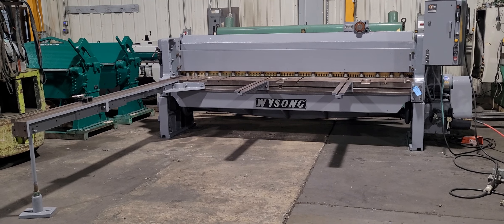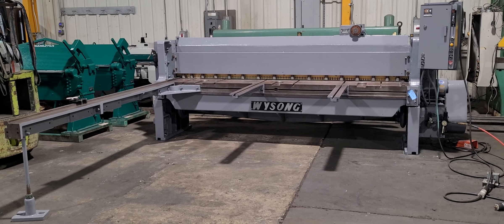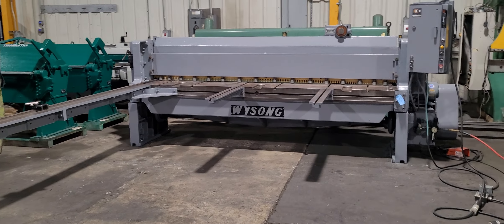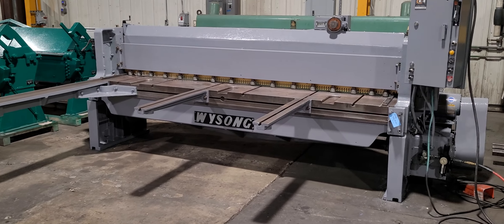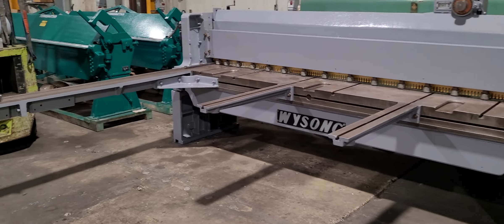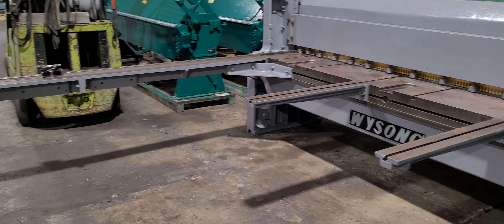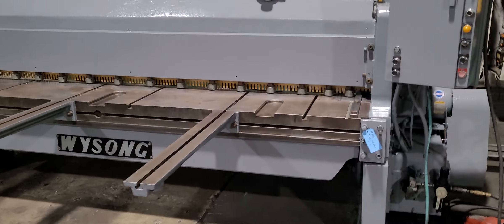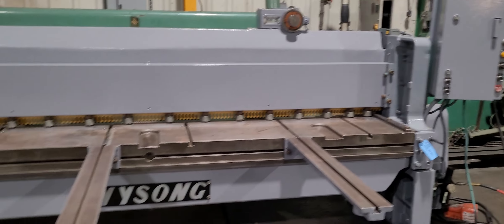Wysong 1010 Mechanical Power Shear for sale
For sale USED Wysong 10' x 10 gauge mechanical power shear
our stock#10918 -Contact Scott Machinery for details!